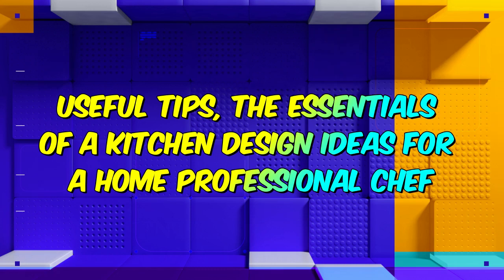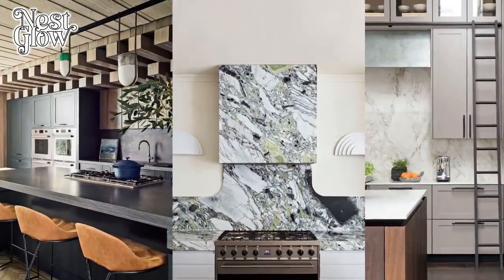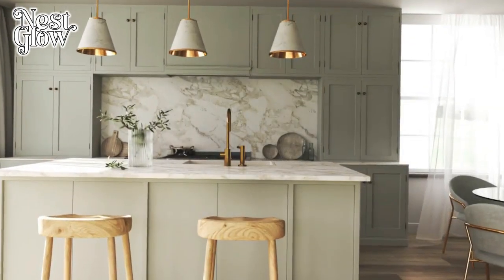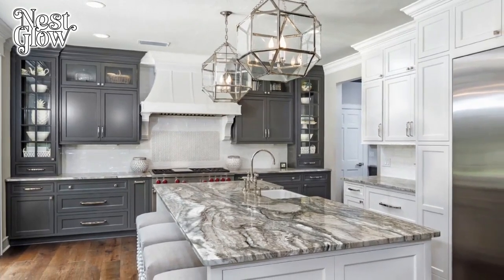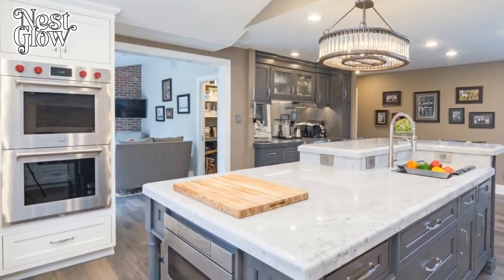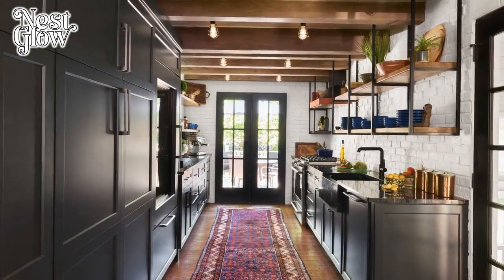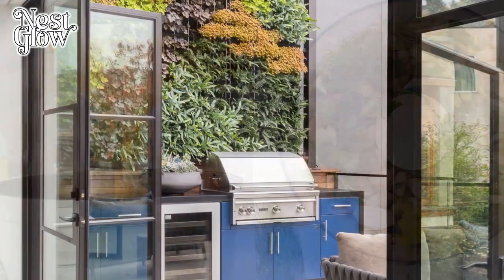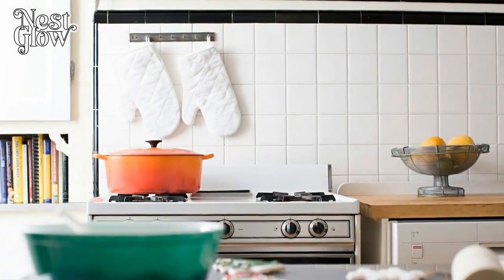useful tips, The Essentials of a Kitchen Design ideas for a Home professional Chef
Thanks,